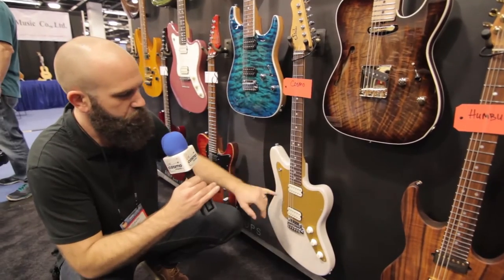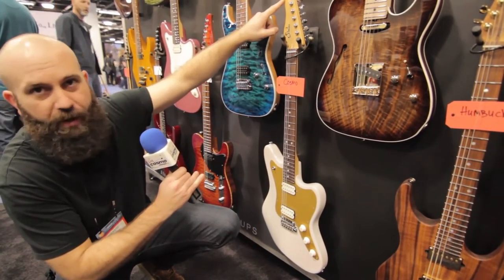Suhr Classic JM Electric Guitar - Cosmo Music at NAMM 2017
Travis tells us about the Suhr Classic JM Electric Guitar at NAMM 2017.